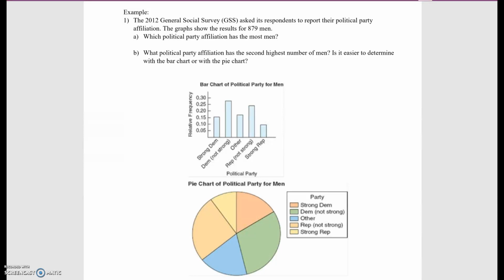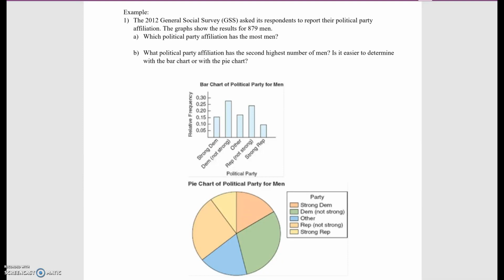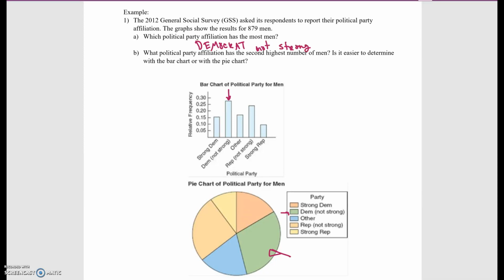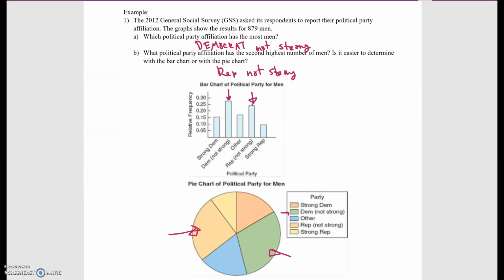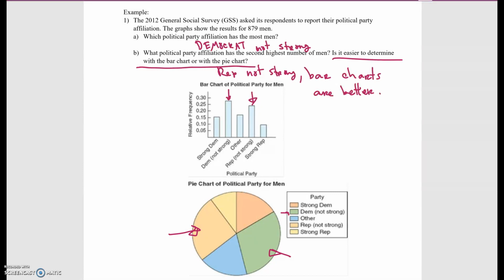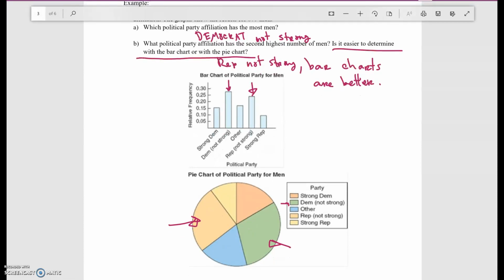Week 1: Categorical Variable examples